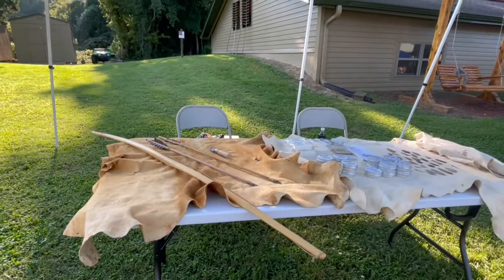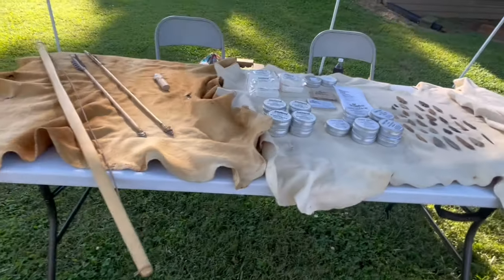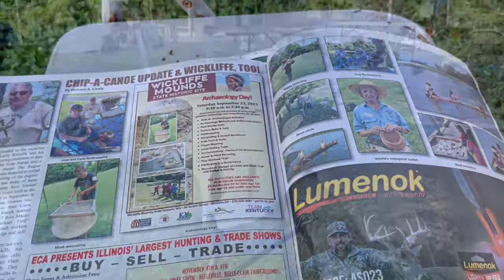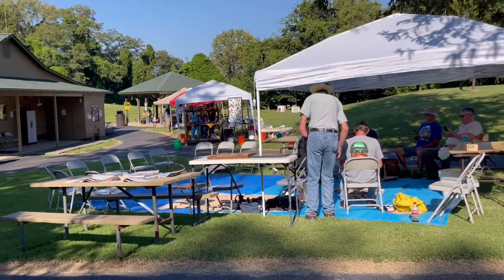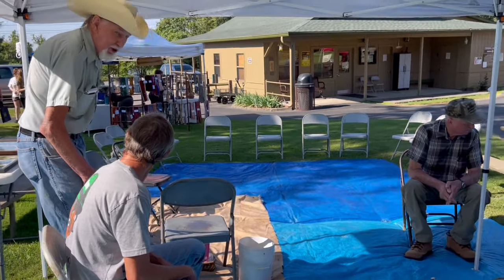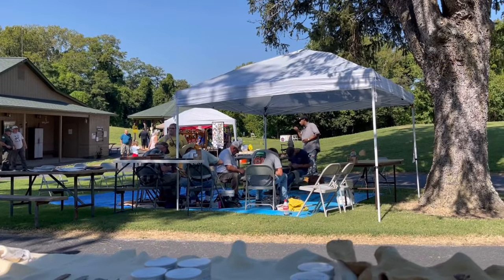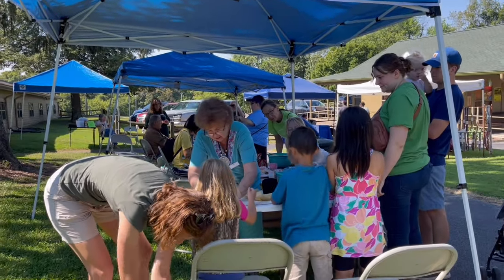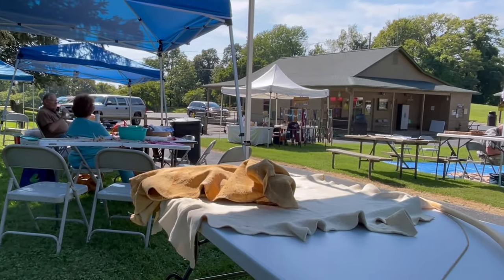Wickliffe Mounds Archeology Day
We set up at Wickliffe Mounds again this year. here is a short video of our day.